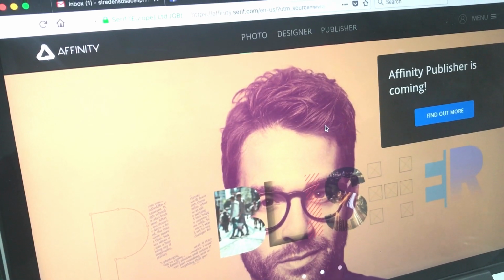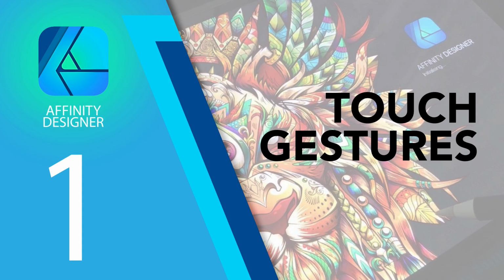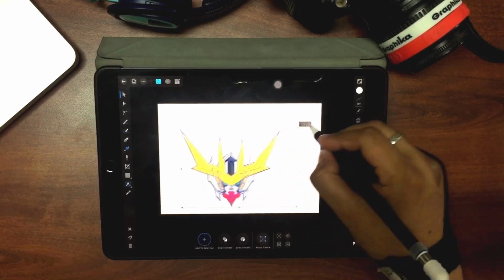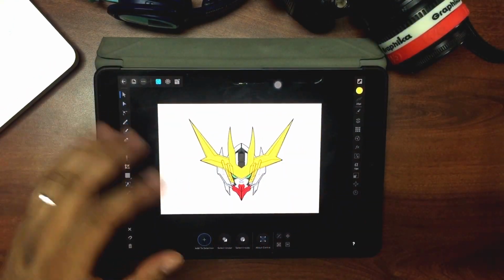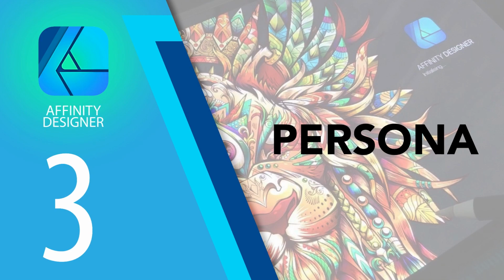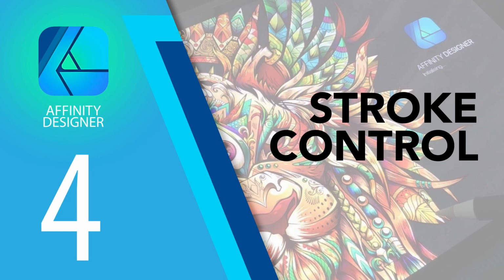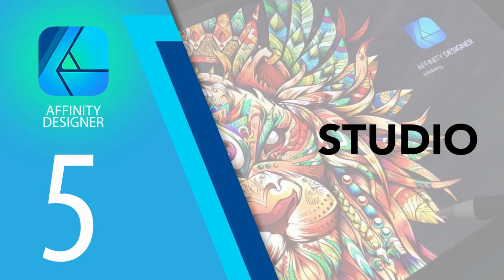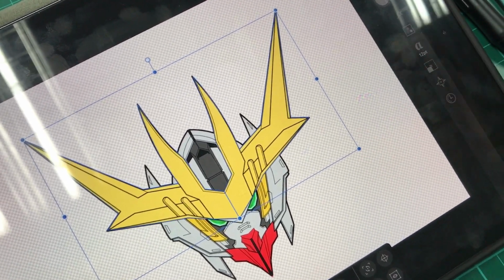Affinity Designer for Ipad - Top 5 Favorite Features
Every iPad Pro Artist is exited for this App and now it is available on the iPad I was excited to try it our and so here's my Top 5 Favourite Features on Affinity Designer.

Video Editing on iPad Pro using LumaFusion app